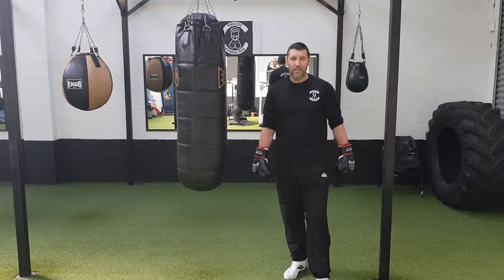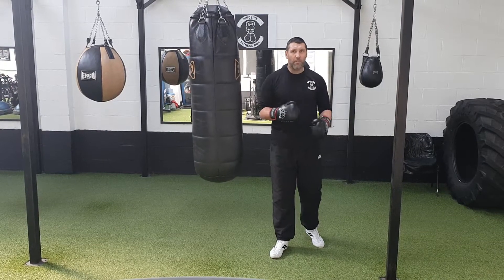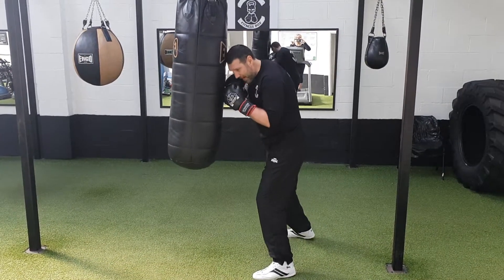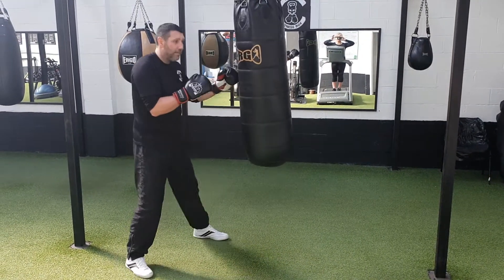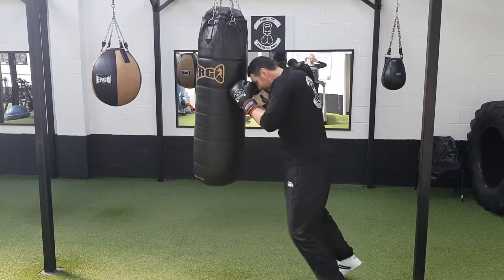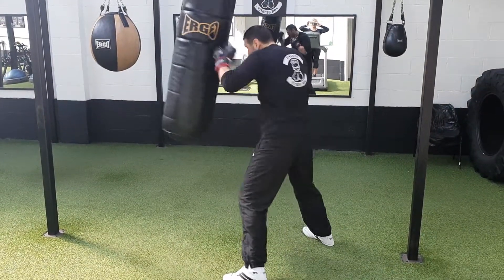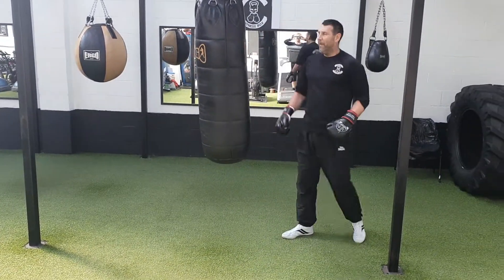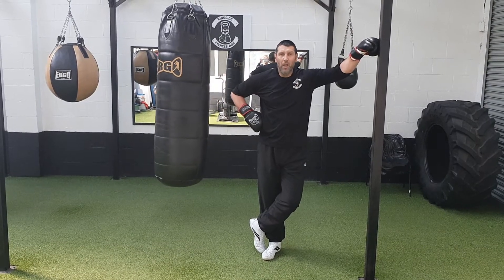Ringside Fitness Punchbag drill 2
Punchbag drills